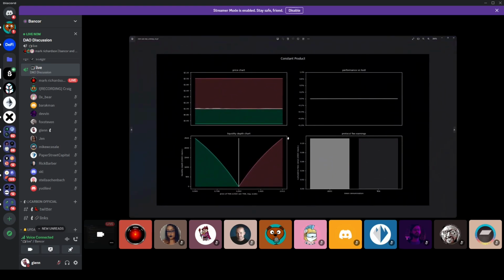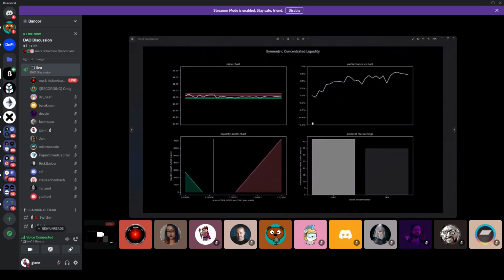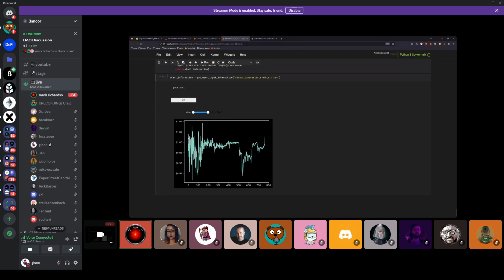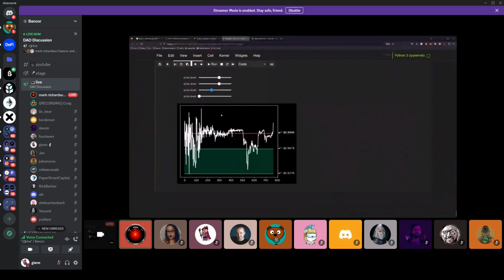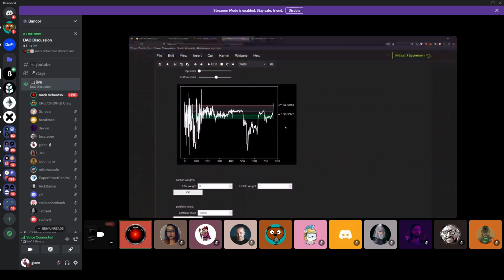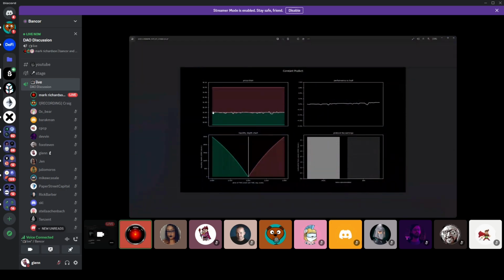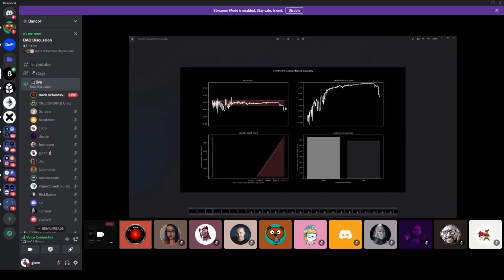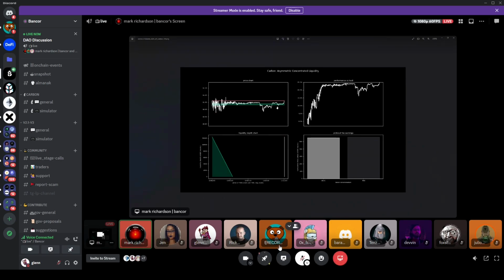Part 2: Learn to use the alpha build of the strategy visualization tool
January 25, 2023 DAO Discussion: Learn to get your own CSV and compare tradingstrategies using the alpha build of the strategy visualization tool, a newly developed open source tool for analyzing DeFi liquidity positions.